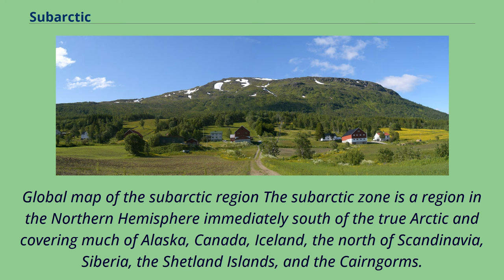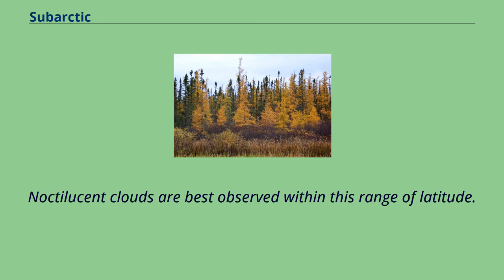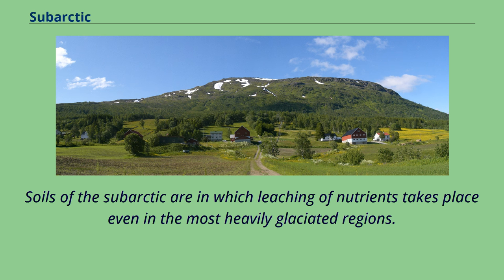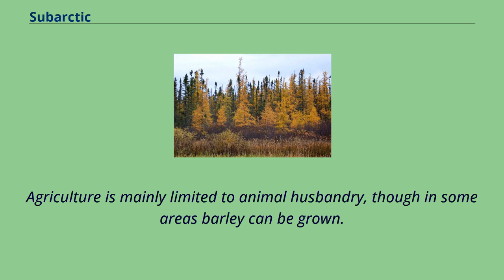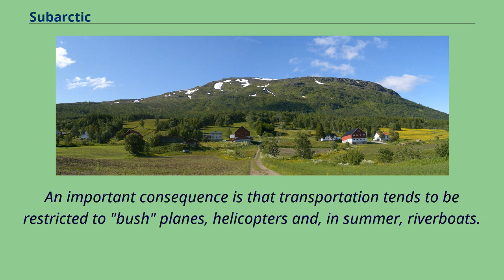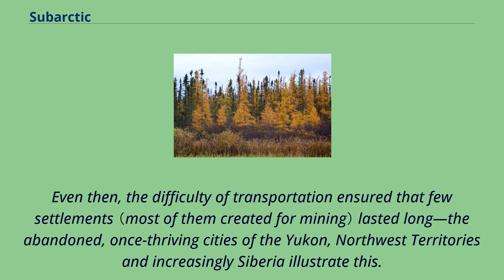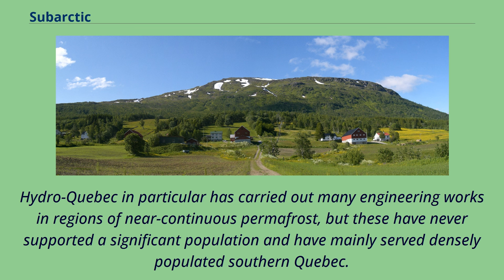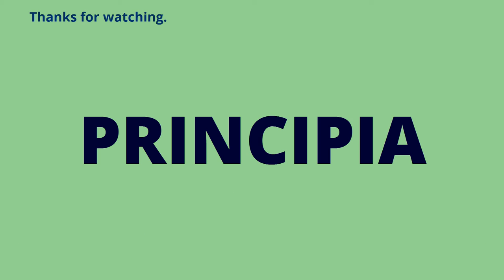Subarctic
Global map of the subarctic region The subarctic zone is a region in the Northern Hemisphere immediately south of the true Arctic and covering much of Alaska, Canada, Iceland, the north of Scandinavia, Siberia, the Shetland Islands, and the Cairngorms.
Generally, subarctic regions fall between 50°N and 70°N latitude, depending on local climates.
Precipitation is low, and vegetation is characteristic of the taiga.
Daylight at these latitudes is quite extreme between summer and winter.
Near the summer solstice for instance, subarctic regions experience an all-night period of either civil, nautical, or astronomical twilight, since the sun never dips more than 18 degrees below the horizon.
Noctilucent clouds are best observed within this range of latitude.
Subarctic vegetation in Canada （Larix laricina） Subarctic temperatures are above 10 °C （50 °F） for at least one and at most three months of the year.
Precipitation tends to be low due to the low moisture content of the cold air.
Precipitation is typically greater in warmer months, with a summer maximum ranging from moderate in North America to extreme in the Russian Far East.
Except in the wettest areas glaciers are not large because of the lack of winter precipitation; in the wettest areas, however, glaciers tend to be very abundant and Pleistocene glaciation covered even the lowest elevations.
Soils of the subarctic are in which leaching of nutrients takes place even in the most heavily glaciated regions.
The dominant soil orders are podsols and, further north, gelisols.
Subarctic regions are often characterized by taiga forest vegetation, though where winters are relatively mild, as in northern Norway, broadleaf forest may occur—though in...